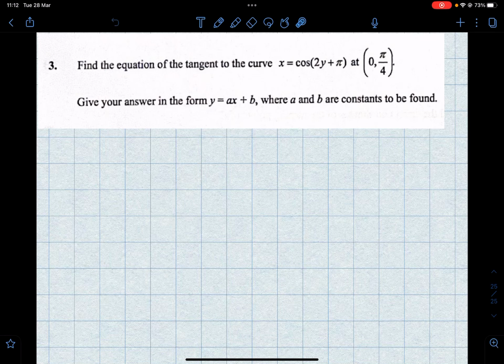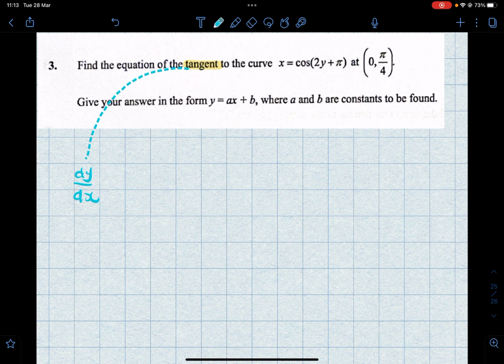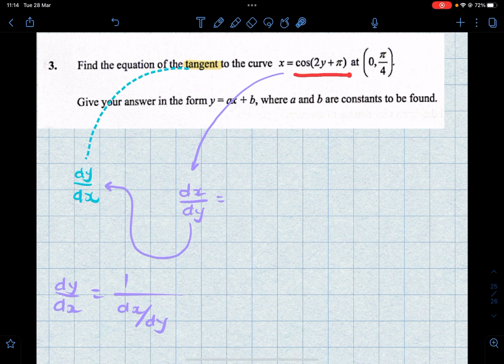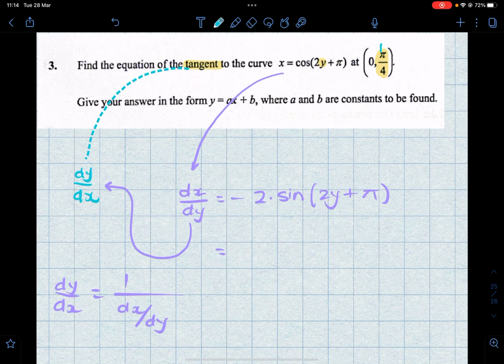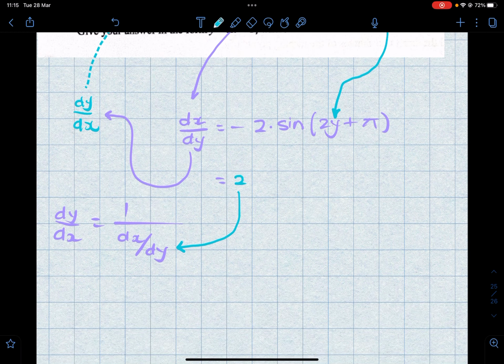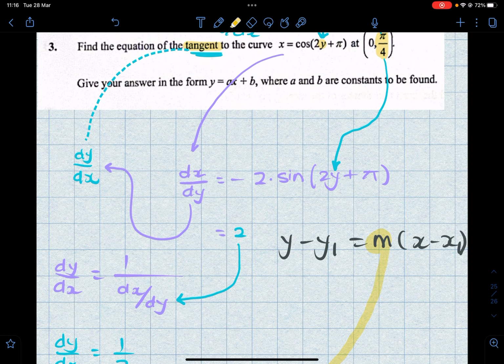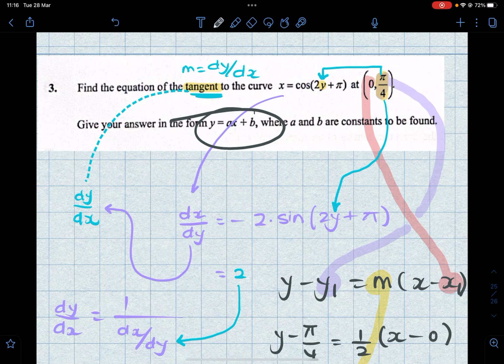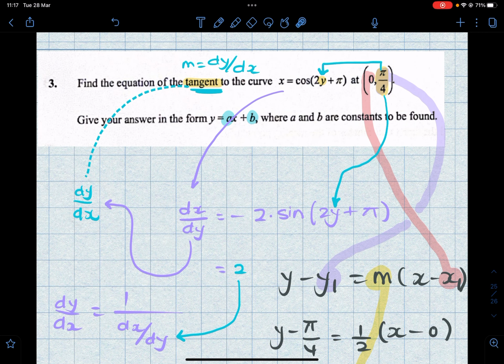Tangent to curve by first finding dx/dy